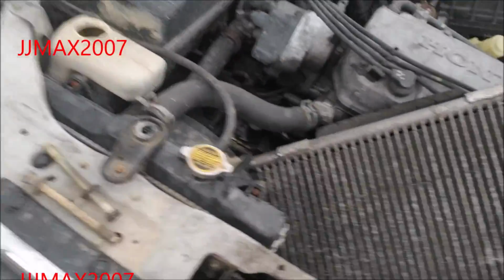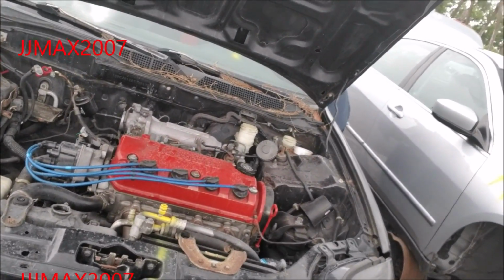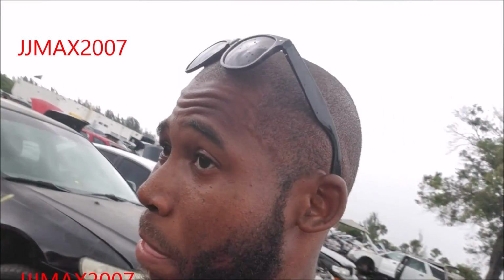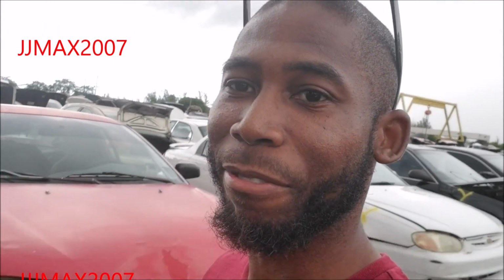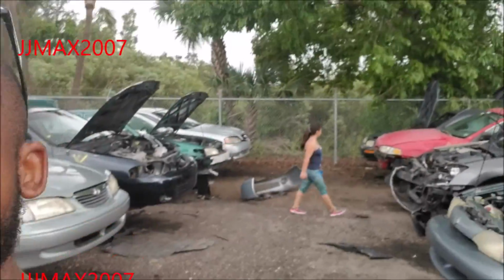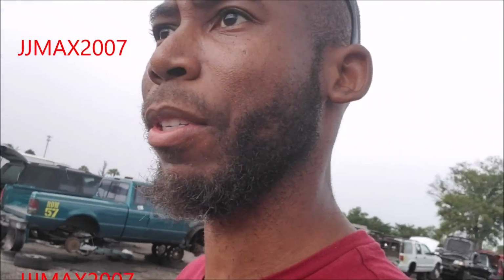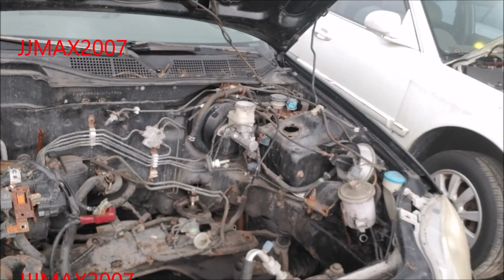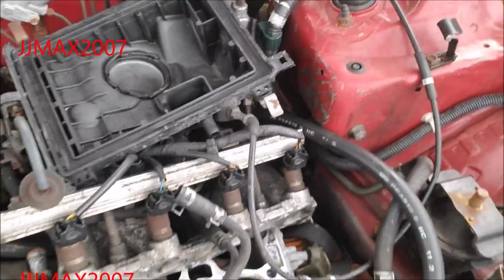Honda Del Sol 1993 - 1997 Project ( looking for the right parts )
Today I can say i have been to many a junk yard and i am having such a hard time finding the vtec engine i would like to have, the Del Sol project is not dead it's just on hold for a while
once i find this motor in time more vids to come but have to find it first